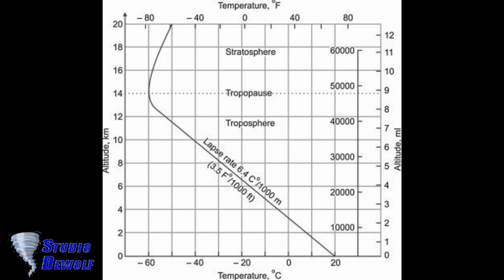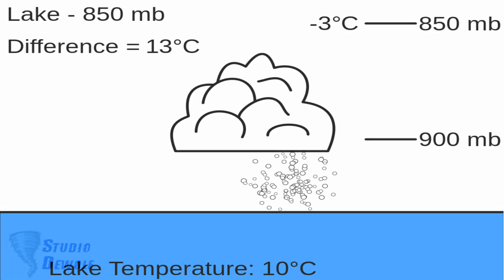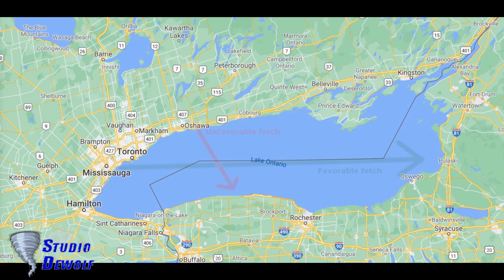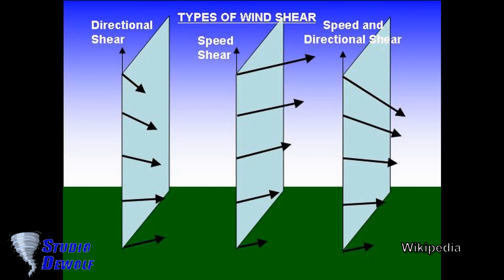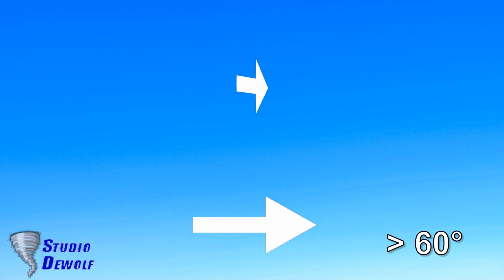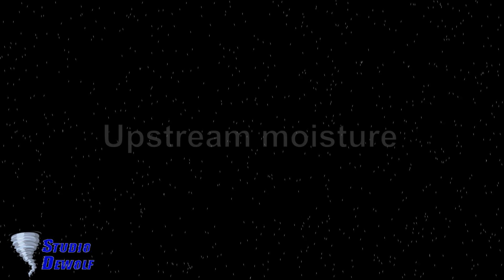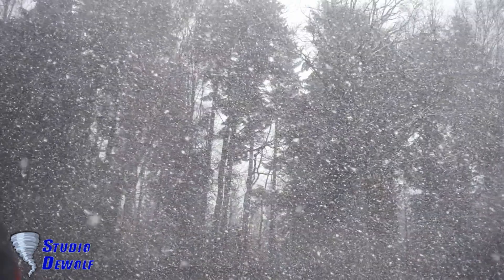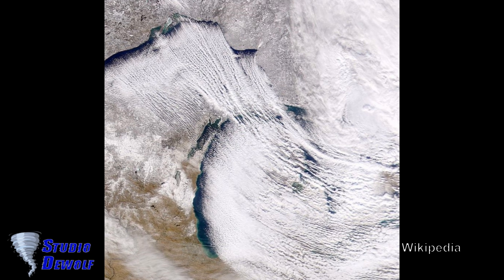What is lake effect snow (ENG / NL)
WEATHER EDUCATIONAL VIDEO: what is lake effect snow? Does this phenomenon cause a lot of snow? How does this arise? Where does this appear? Also at the North Sea?

Lake effect snow: 0:00
Formation: 1:13
Snowbelts: 7:15

Lesvideo over het weer: wat is warmwatereffect (lake effect snow)? Zorgt dit verschijnsel voor veel sneeuw? Hoe ontstaat dit? Waar verschijnt dit? Ook bij de Noordzee?